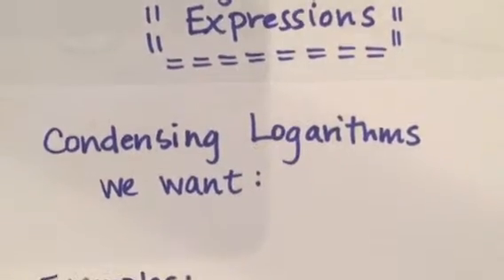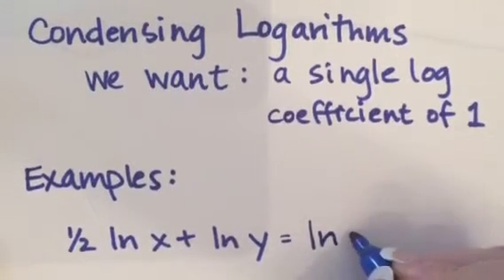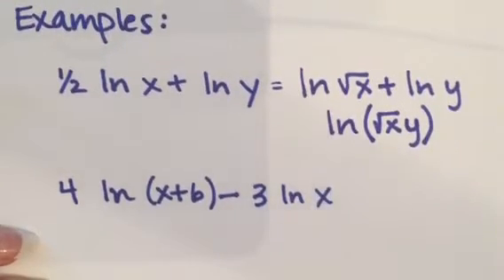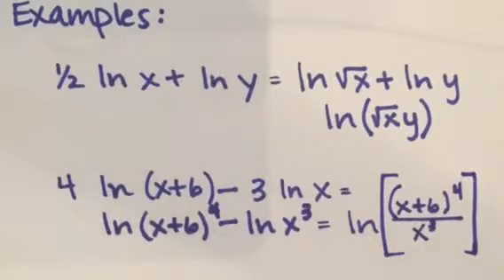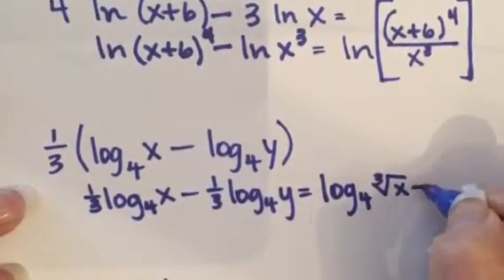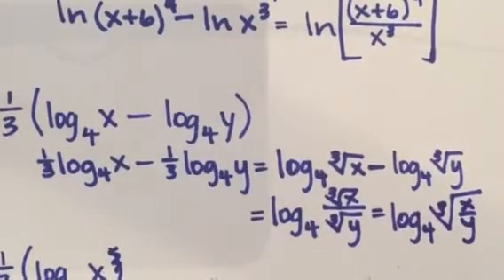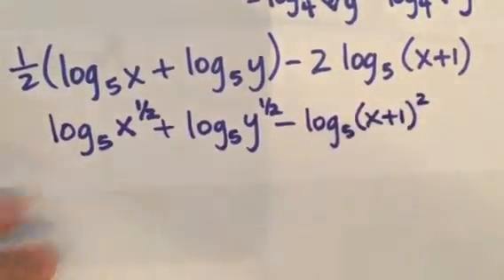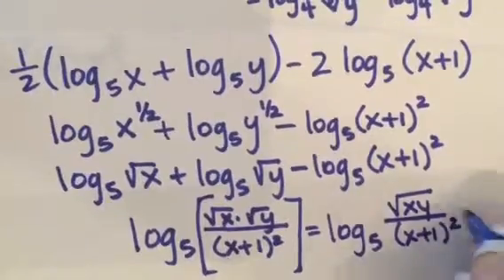Manipulating Logarithmic Expressions (Part 2) - Condensing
In this video segment we discuss manipulating logarithmic expressions using the power, product and quotient rule to condense into a single logarithm.